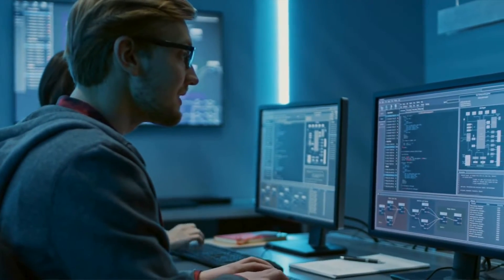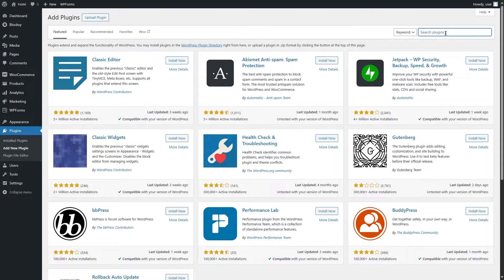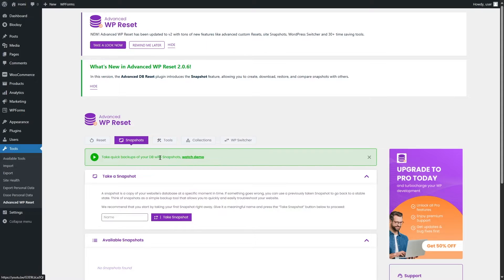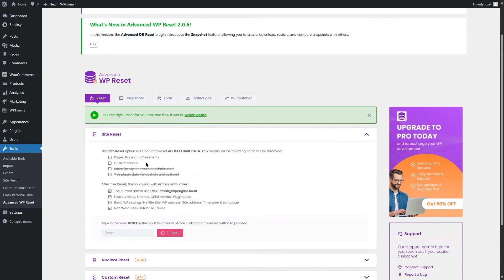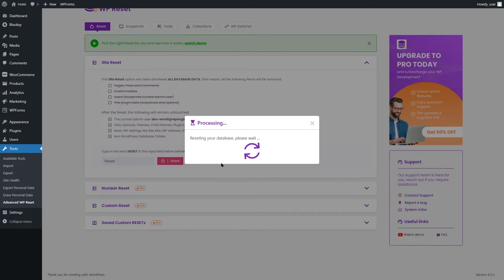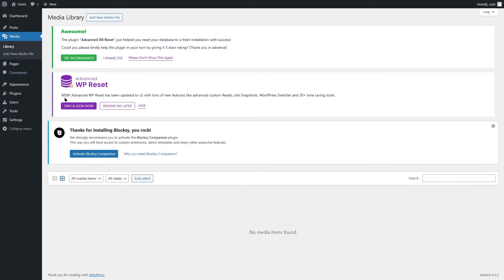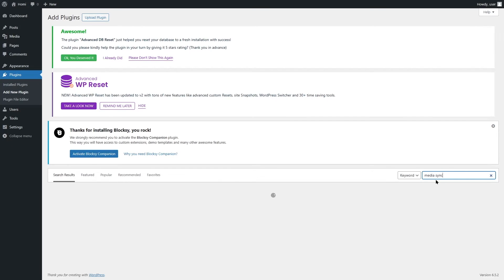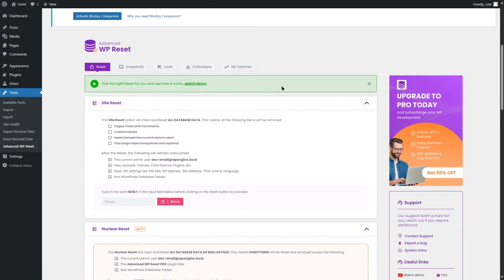How to Reset WordPress and Start From Beginning | Reset WordPress Site | Advanced WordPress Reset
This tutorial is all about how to reset a WordPress website. We’re going to learn how you can reset a WordPress website and start from the very beginning. You can manually reset a WordPress site, but that takes a lot of time and work. For this reason, we’re going to use a fantastic plugin to reset our experimental site. With this plugin, you can reset your site while optionally retaining your themes, plugins, media files, etc. The plugin has 4 reset options, but in the free version, we can use only one. However, that is sufficient to reset our site.

If you want to learn how to reset WordPress sites, watch this entire video because we will do a basic site reset. Using this method you can easily reset your site and start from the beginning. But as we said, you’ll still have your themes and plugins installed. If you want to remove everything, then you can try the plugin's Nuclear reset option. But that feature is only available in the Pro version of the plugin.

📌 If there’s anything important on your site, you should make a backup and download it locally before you perform a reset. 📌

A WordPress reset is important for many developers as they have to do a lot of experimenting.

⭐️⭐️ Relevant Links ⭐️⭐️